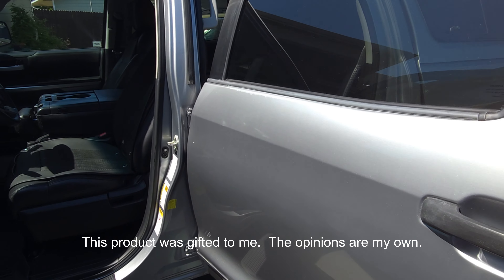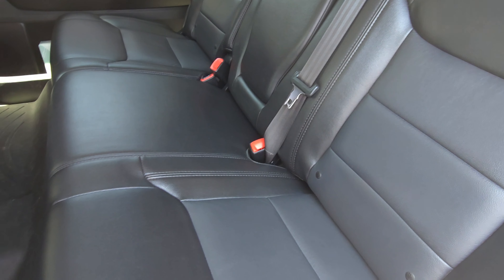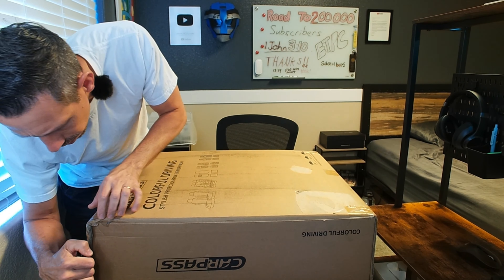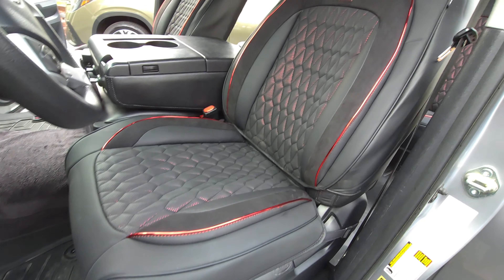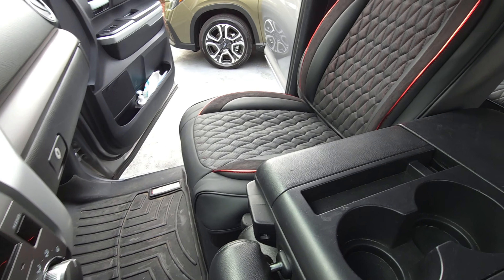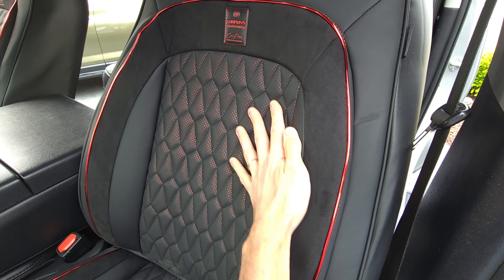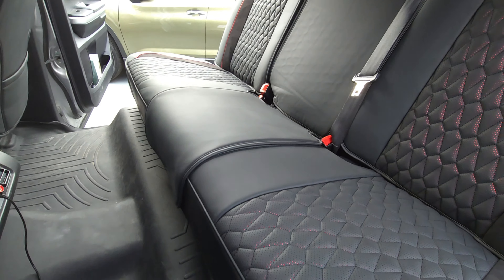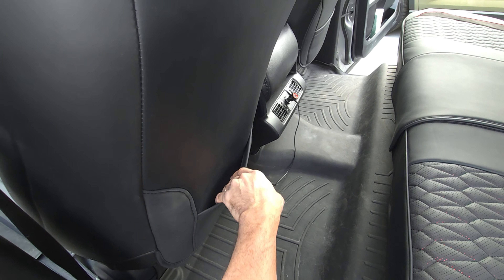Car Pass Seat covers UPGRADE! Before and after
CAR PASS® Nappa Leather Seat Covers, Red Piping Luxury Leather Car Seat Covers Full Set, Suede Automotive Seat Covers Full Coverage Cushioned, Universal Fit for SUV Pick-up Truck Sedan(Black and Red)
【PREMIUM LEATHER AND FASHION RED PIPING DESIGN】Leather car seat covers is crafted from premium nappa pu leather, providing full protection for your car seats. Waterproof, breathable and easy to clean. It is equipped with thick and high-quality high-density sponge to create top elasticity and achieve maximum comfort during driving. chrome Piping luxury car seat covers full set leather with red metallic and diamond stitching design adds luxurious and fashion sense to your car interior.
【SUPERIOR PROTECTION】Forros para asientos de carro adopts a full surround design to fit your seat and let your car get friendly care. The seat covers can add great comfort while protecting your seats from spills, stains, pet hairs, and harmful UV rays. They are resistant to fading, gentle to touch, durable, made for years to come.
【MAINTAIN FUNCTIONALITY】The leatherette seat covers keep the seat's full function and control, such as airbag, seatbelts, and seat adjustments. Separate headrest covers allow easy headrest adjustment for optimal comfort and safety. Two pockets on the front seat back are convenient for storing small items. The seat cushions won't be easily damaged by keys, pet paws and other sharp objects.
【UNIVERSAL FIT & EASY INSTALLATION】The seat covers are compatible with most 5-seat vehicles, sedan car SUV pick-up and truck. Easy to install, no tools required. The installation instruction is included in the package. We recommend you watching our step-by-step installation video for guidance. The rear seat cover is scalable, we have normal size back seat covers for cars SUVs and XL back seat covers for pick-ups and trucks.